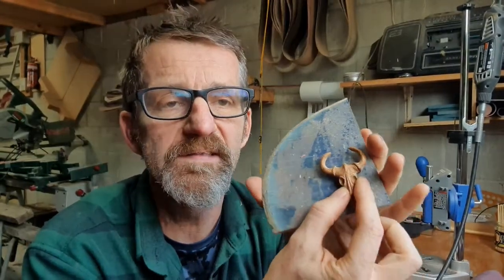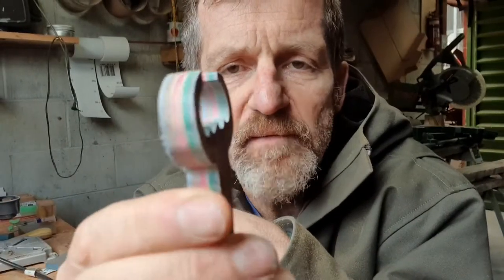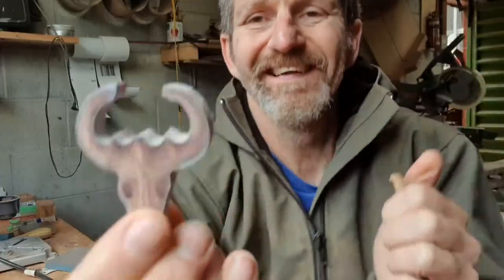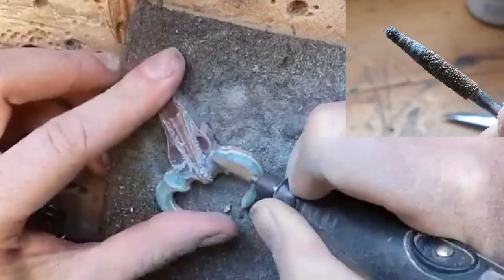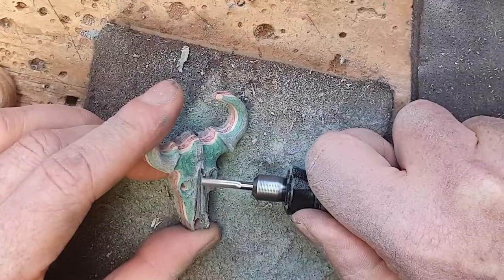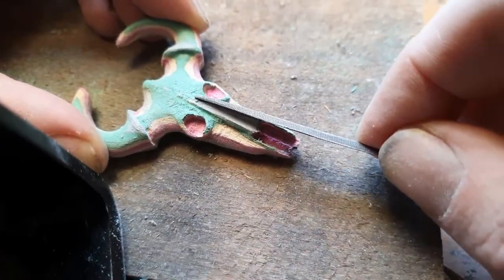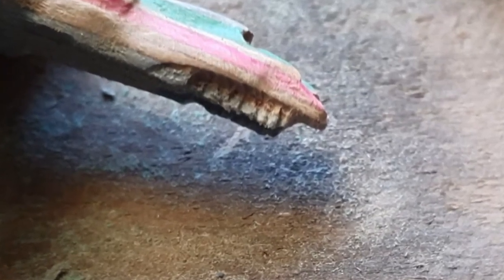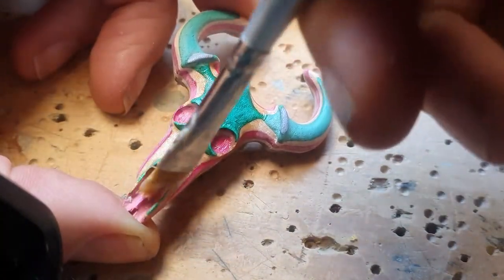Power carving with a dremel, making a broken skateboard into a bulls skull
In this video I transform a piece of broken skateboard, with my dremel into a 6cm bulls head skull. Through out the process I will give you tips on the kutzall burrs I use with the dremel 4000

Also check out Wayne from @cwworks